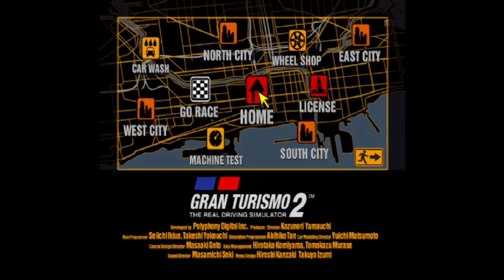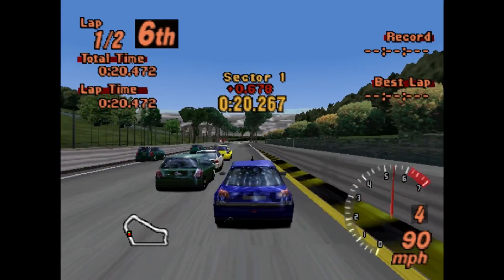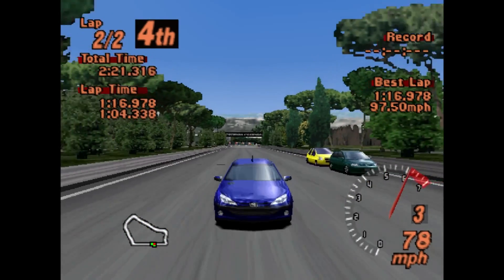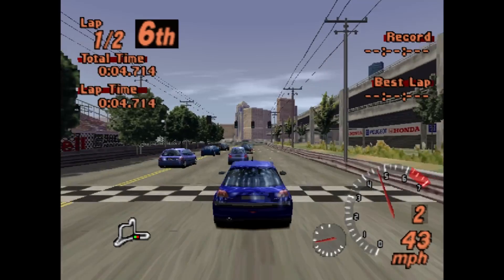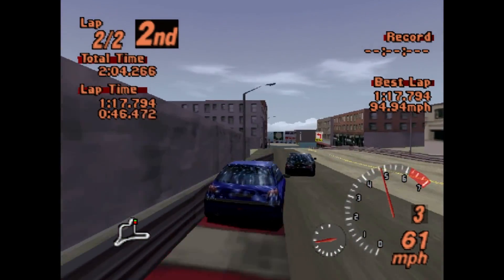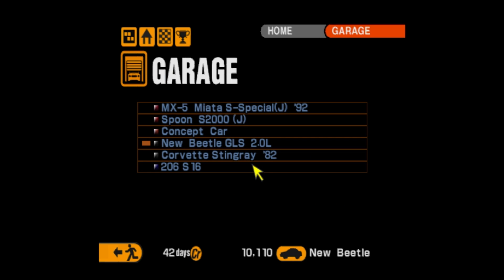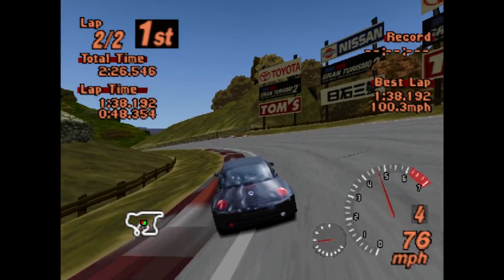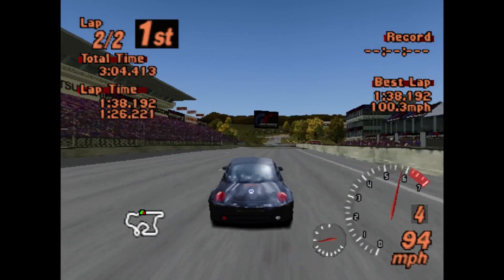Gran Turismo 2 - Episode 9: 206 BOIZ....Kinda